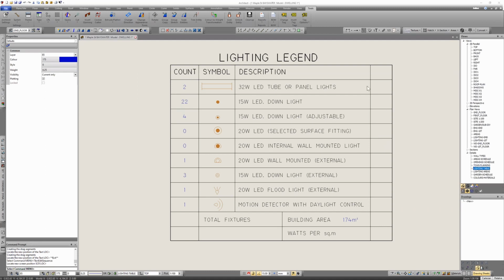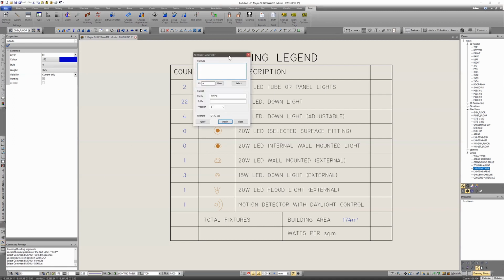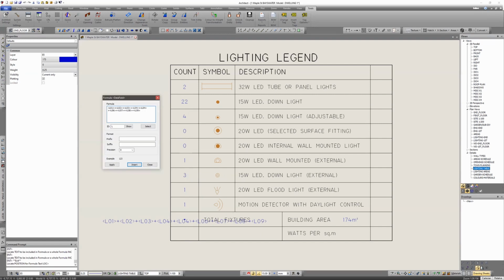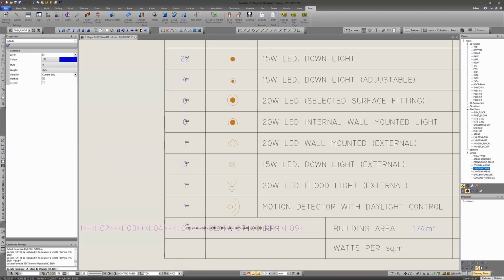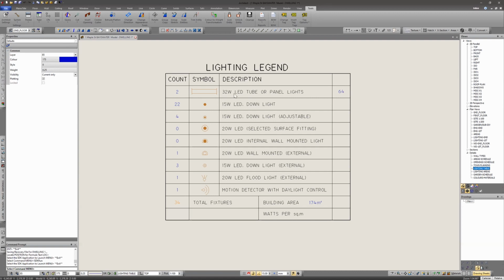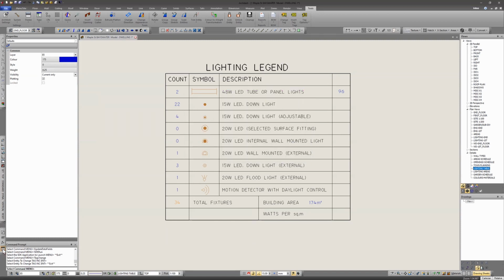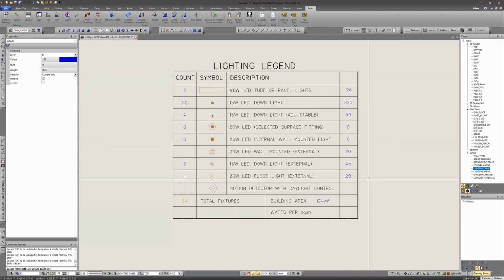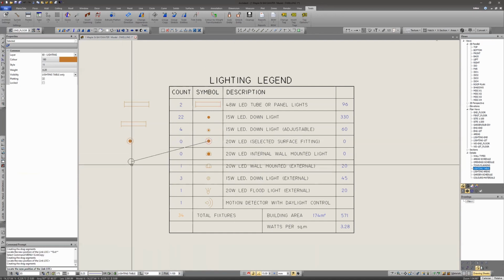Formula Plugin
The Formula Plugin is where all the magic of Data Fields comes together.
This allows you to add ID's to values within your model and apply math to them and get updating answers.
Work out percentage or site coverage, total Watts per sq.m, grades, encroachments, anything you need to do math on within your Caddsman Architect Project and track the answers at any time.